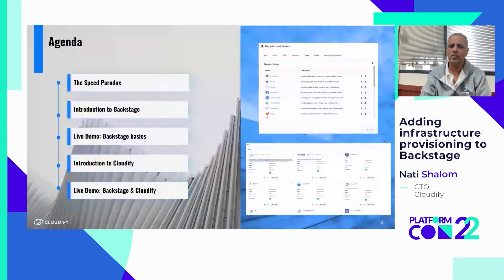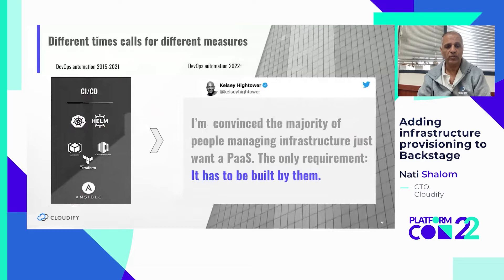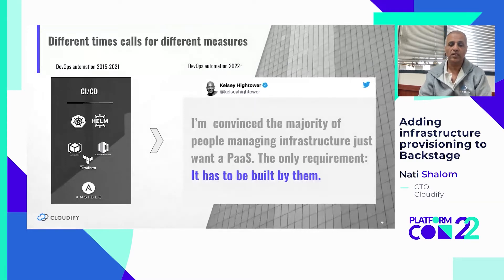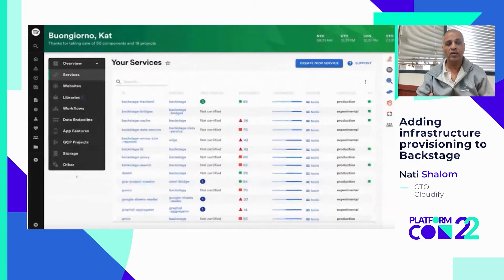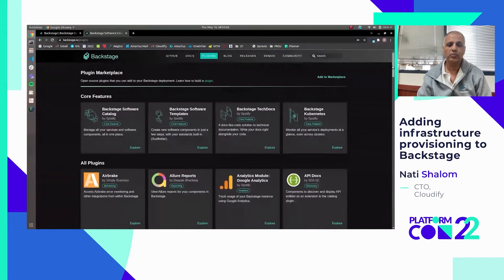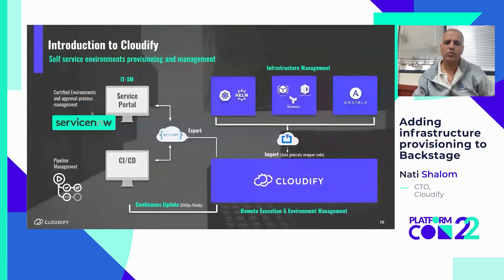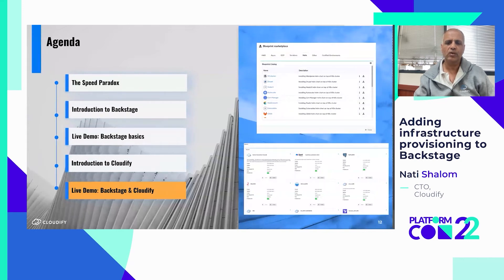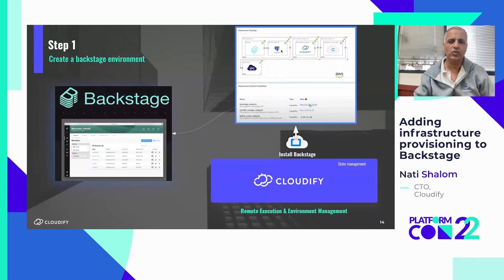Adding infrastructure provisioning to Backstage • Nati Shalom • PlatformCon 2022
Spotify Backstage is quickly gaining popularity as a framework for building internal development platforms. The out of the box implementation of Backstage provides a source for organizing git repositories and APIs as well as associated pipeline in a single place. What’s missing though is a PaaS layer that will provide a simple way for developers to provision development or testing environments.

In this session we will provide a quick walk through of Backstage and show how you can extend it with infrastructure provisioning capabilities to simplify the way developers can get access to infrastructure environments as well as ensure consistency between teams in the way they use those resources.

Speaker: Nati Shalom, CTO at Cloudify.

Bio: Nati Shalom is the founder and CTO of Cloudify, a serial entrepreneur and thought leader in open-source, multi-cloud orchestration, network virtualization, DevOps and more. Nati is one of the leaders of Cloud Native and DevOps Israel groups. Nati is also a frequent presenter at industry conferences.